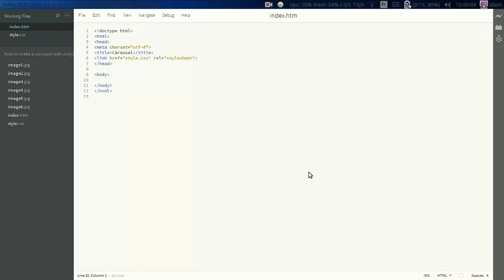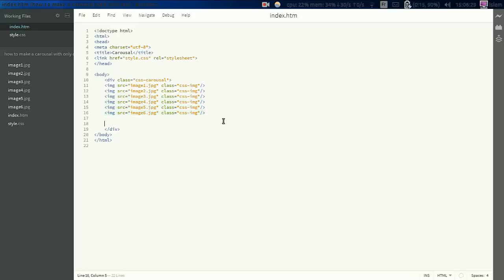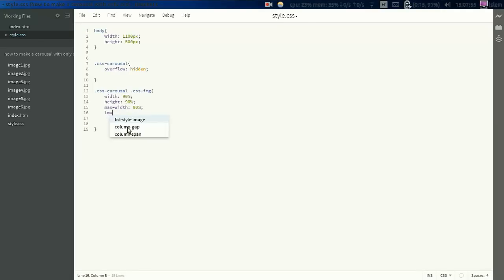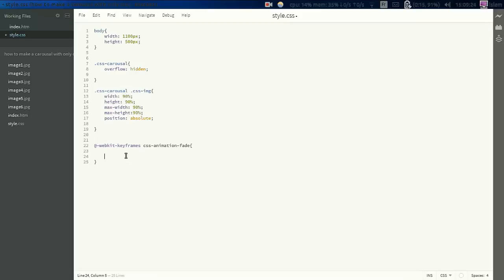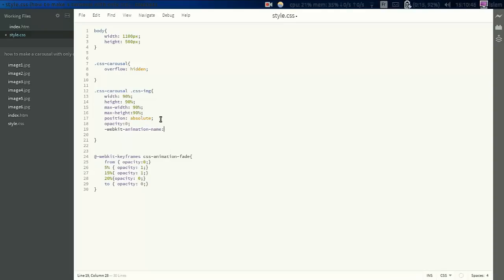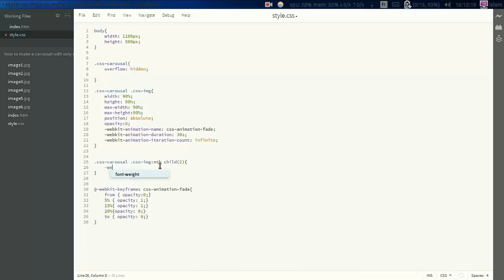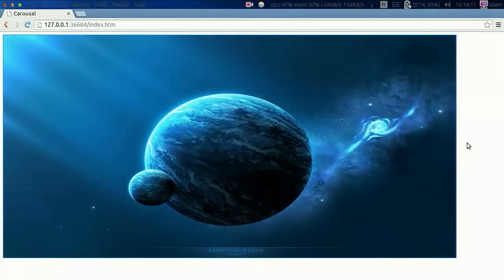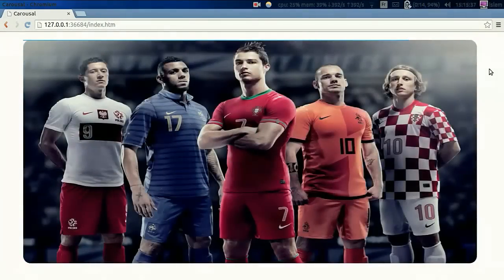Make it With HTML and CSS #1: Pure CSS Carousel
This is the first video from the series " how to make it with html and css" by Abdelkader Sellami